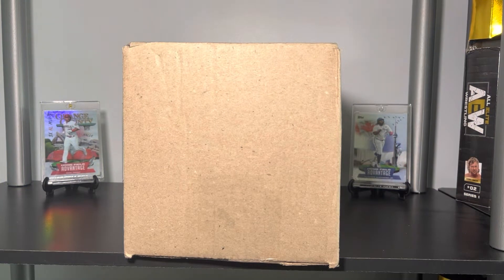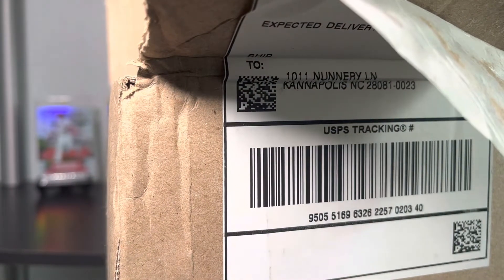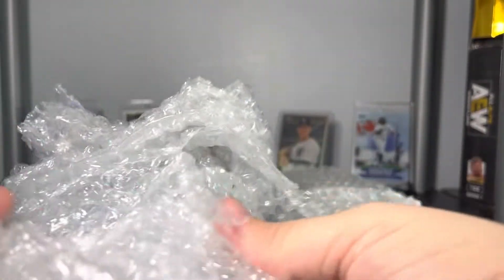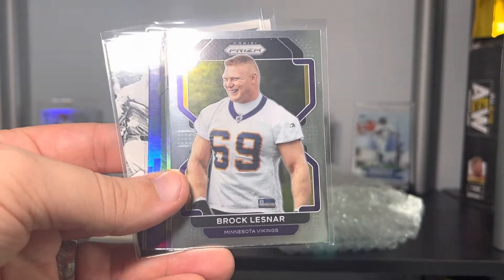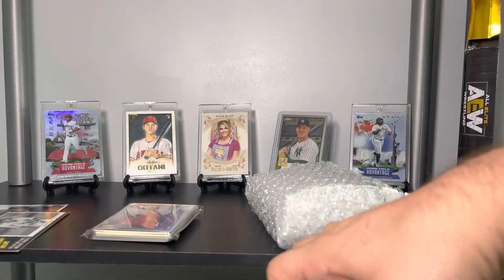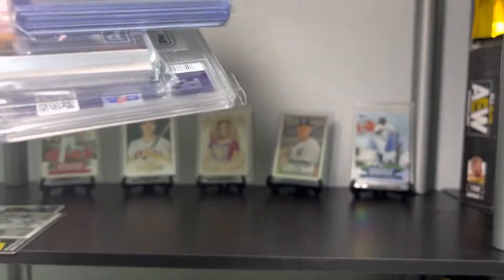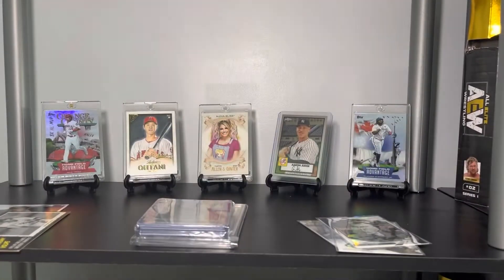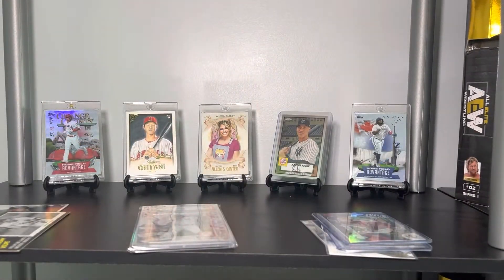Big Trade Mailday! I Love Trading With Subscribers and Friends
In today’s video, I open a trade package from my friend Bart AKA Bartleby J! Look at all the nice stuff he sent over!